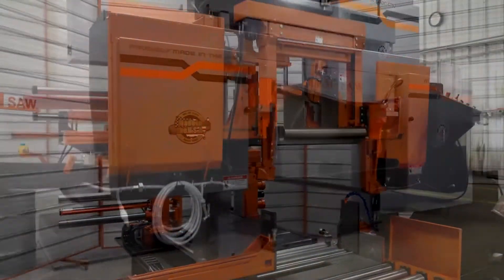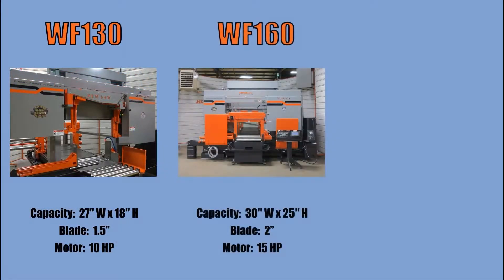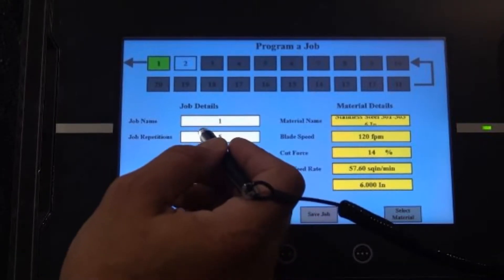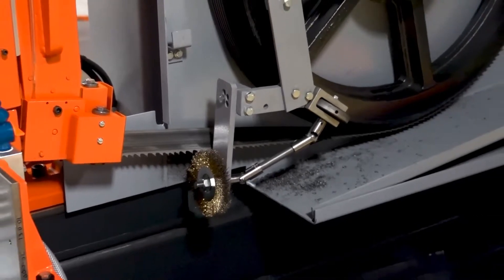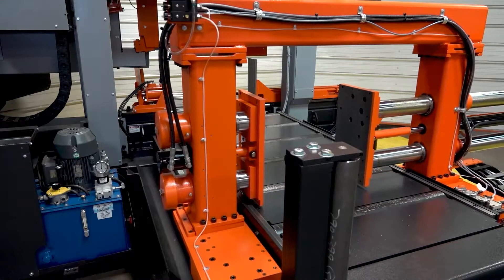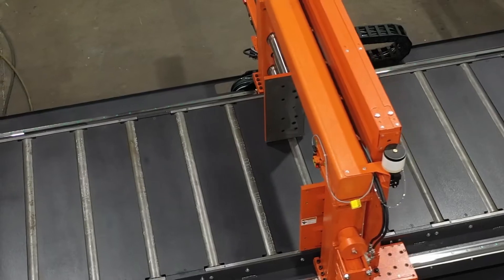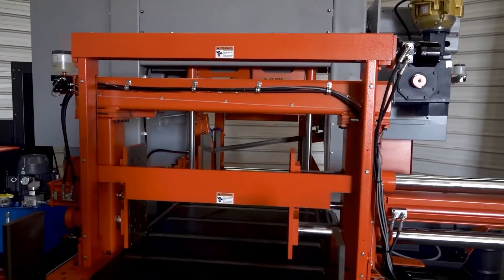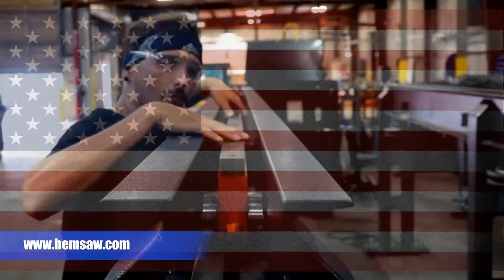HE&M Saw Dual Column Wide Flange Series – Heavy-Duty Band Saws for Structural Steel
The HE&M Saw Dual Column Wide Flange Series is engineered for the most demanding structural steel cutting applications. Built for power, precision, and production-grade throughput, these saws are designed to process large I-beams, wide-flange profiles, and heavy bundles with unmatched stability and control.

With rugged dual column construction, hydraulic vising, and programmable automation, the Wide Flange Series is ideal for steel service centers, bridge and building fabricators, and high-output manufacturing environments where reliability and cut accuracy are non-negotiable.

Models in the Wide Flange Series offer massive cutting capacity, CNC controls, heavy-duty material handling, and optional bundle-cutting attachments. Each machine is made in the USA and backed by over 60 years of HE&M engineering, delivering long-term value and performance even in the harshest shop environments.

From the WF1827M to the WF190LA-DC and beyond, these saws are built to maximize uptime, reduce scrap, and handle structural steel at scale — with the support and service you expect from a leader in sawing innovation.